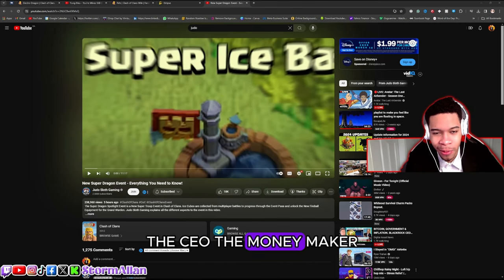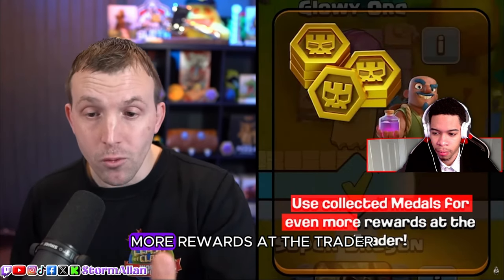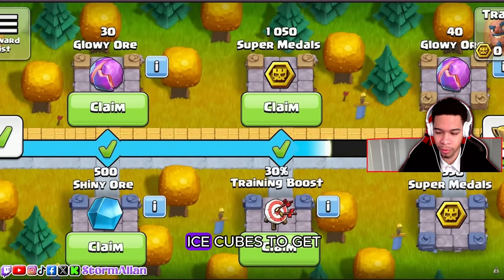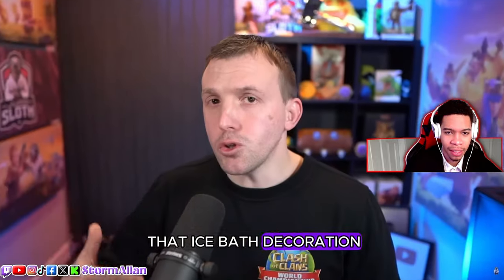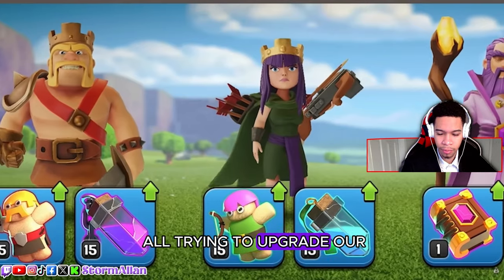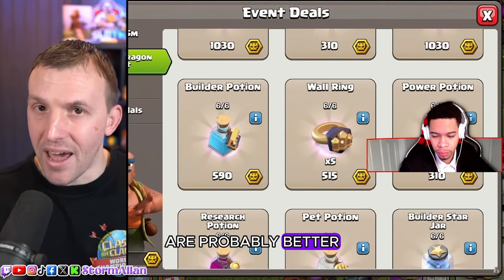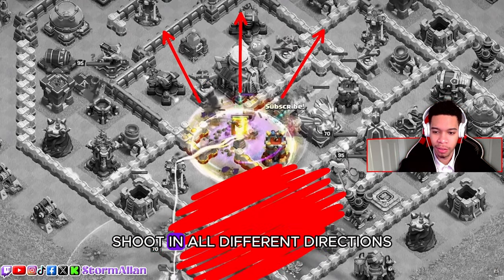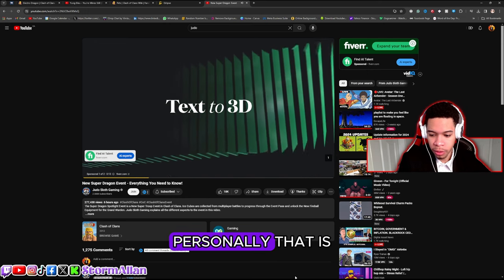NEW HERO EQUIPMENT? | Grand Warden | Super Dragon BUFF !? | FIreball in Clash of Clans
🐉 Prepare to soar into battle with the fiercest dragons yet in Clash of Clans! 🐉

🔥 The latest update brings you the Super Dragon Event, where you'll witness the breathtaking power of these mythical beasts as they dominate the skies and lay waste to enemy defenses. Are you ready to command the mightiest dragons to ever grace the battlefield?

🌟 Join us for an epic adventure as we unveil exclusive gameplay footage, strategic tips, and thrilling battles in our latest YouTube video. Discover the secrets behind mastering these awe-inspiring creatures, and learn how to lead your clan to victory using their devastating abilities.

Command your forces, unleash the fury of the skies, and dominate your rivals like never before. It's time to rewrite history – are you up for the challenge?

Let's build an unstoppable army together in Clash of Clans! 💥

 / stormallan

 / stormallan

 / davionallan